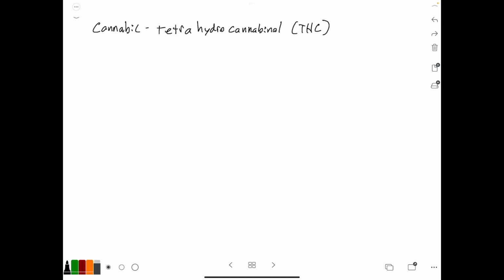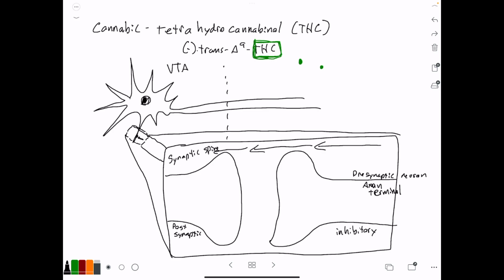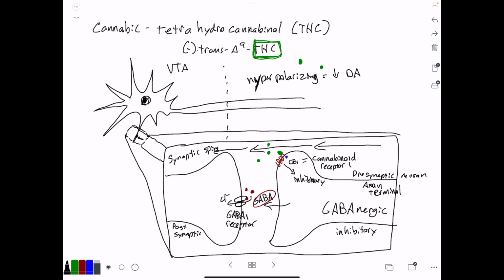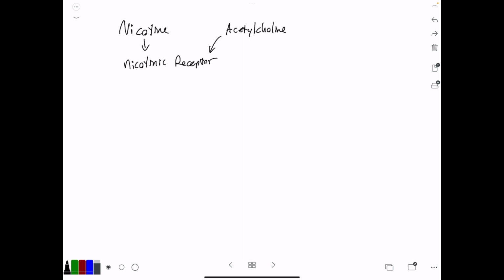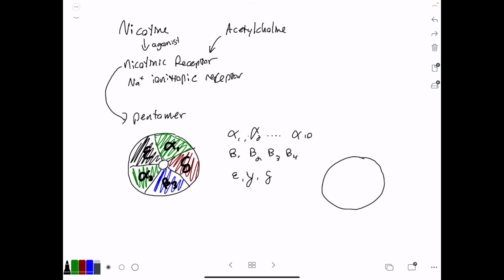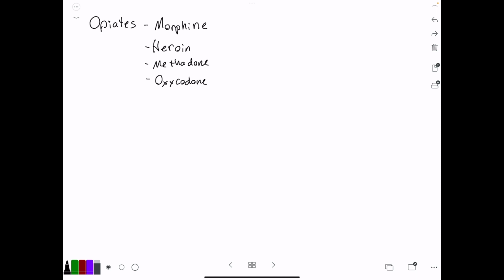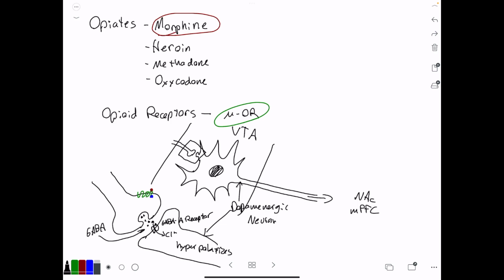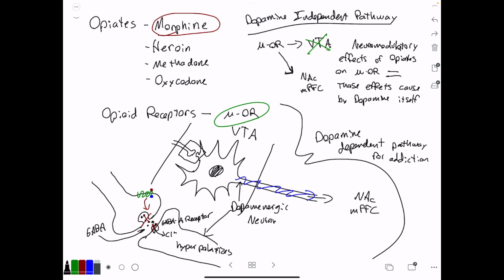Dopamine 05 addiction 02